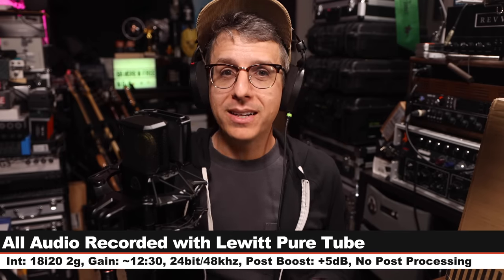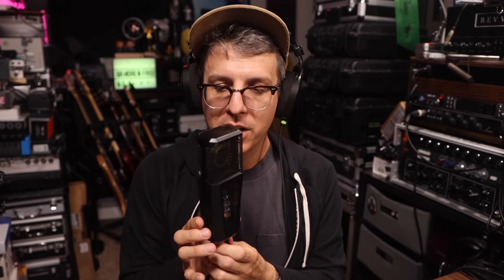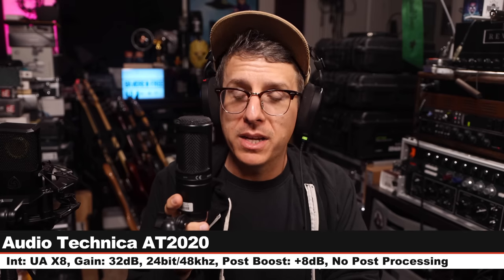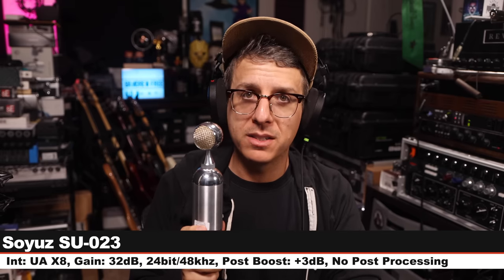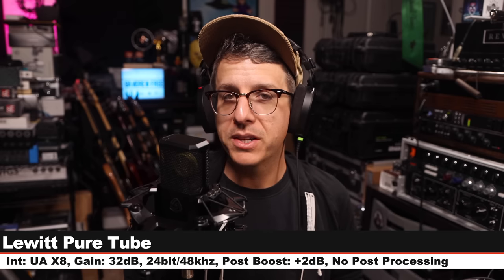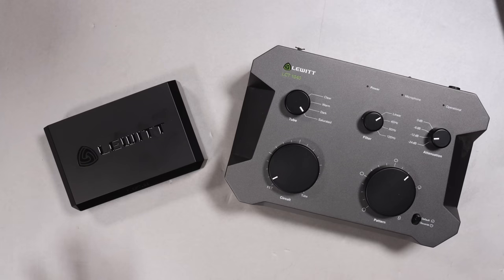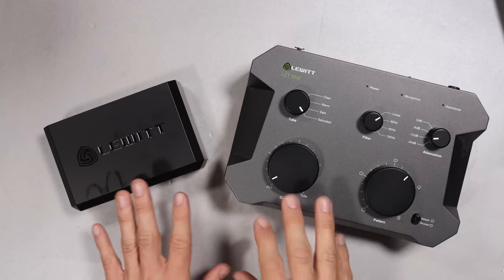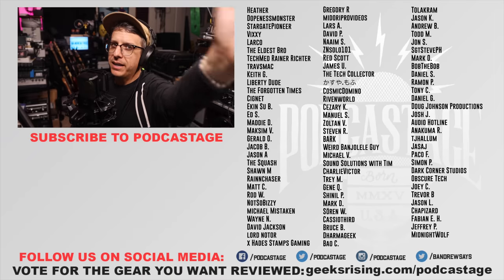Lewitt Pure Tube Review / Test (vs. AT2020, U67, TF51, LCT1040, U87)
Today I review the new Pure Tube from Lewitt. This thing offers a tamer top end compared to Lewitt's solid state mics and more detail and articulation than a lot of other tube mics. The studio set also comes with one of the best shockmounts I've ever used, and it has a self noise of only 7dBA which is crazy for a tube mic.

RECORDING SETTINGS:
Interface: Focsurite Scarlett 18i20 2nd Gen
Conversion: 24-bit / 48kHz
Gain: ~12:30

SPECS:
Polar Pattern: Cardioid
Freq Response : 20Hz - 20khz
Sensitivity: -31dB
Self Noise: 7dBA
Tube: 12AU7/ECC82

00:00 - Intro / Price / Disclaimer
00:30 - What’s in the Box
01:06 - Build Quality / Walkthrough
01:37 - Specifications
01:51 - Polar Pattern Test (Tone / Rotation)
02:09 - Plosive Test
02:24 - Distance Test / Proximity Effect Test
02:44 - Background Noise Test
03:00 - Untreated Room Test
03:19 - Shock Rejection Test
03:38 - Mic Resonance Tap Test
03:55 - Analog Preamp Test
04:31 - Intro to Comparison
04:58 - Audio Technica AT2020 Comparison
05:17 - Lewitt LCT240 Comparison
05:37 - Lewitt LCT440 Comparison
06:06 - Neumann TLM103 Comparison
06:28 - Lewitt LCT840 Comparison
06:56 - Austrian Audio OC818 Comparison
07:34 - Soyuz SU-023 Bomblet Comparison
07:46 - Sony C100 Comparison
08:22 - Lewitt LCT940 Comparison
08:39 - Telefunken TF-51 Comparison
09:07 - Lewitt LCT1040 Comparison
10:05 - Neumann U87 Ai Comparison
10:35 - Neumann U67 Reissue Comparison
11:09 - Music Test
12:19 - Pros & Cons
14:49  - Overall Thoughts
16:18 - Recommendation
17:13 - Outro